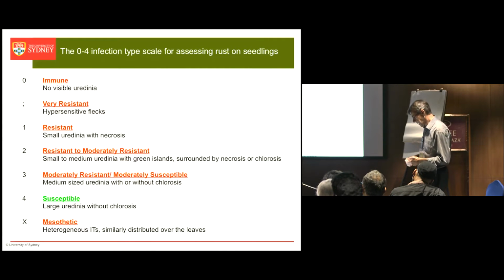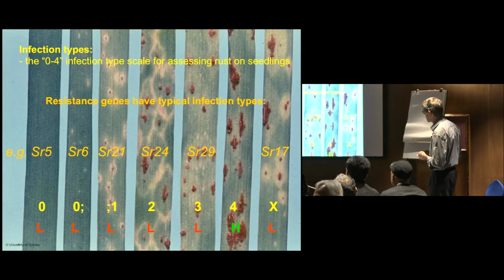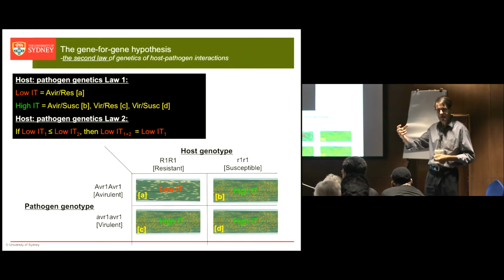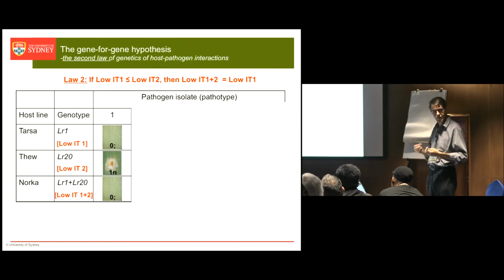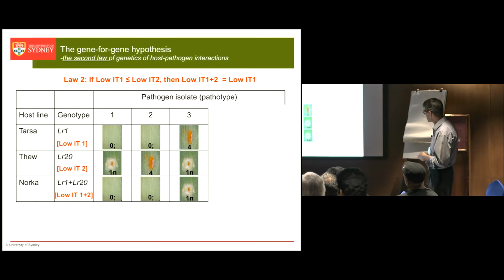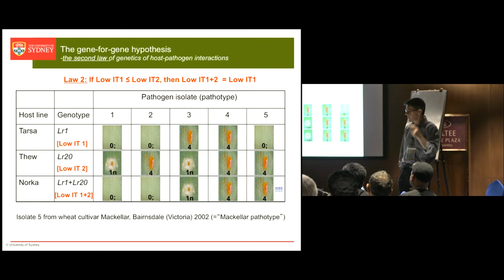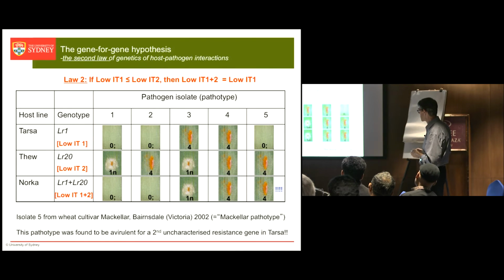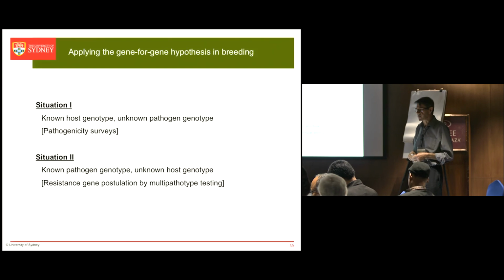DRRW Course 16 genetics of host pathogen interactions gene for gene hypothesis robert park 3 Match S